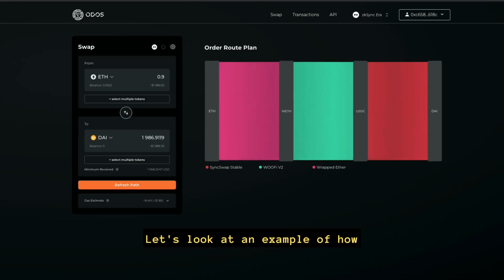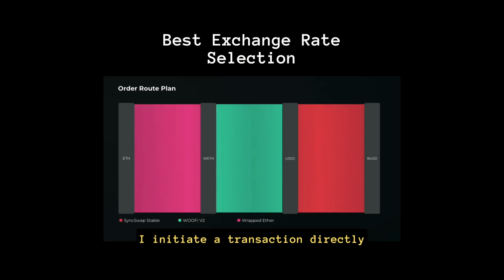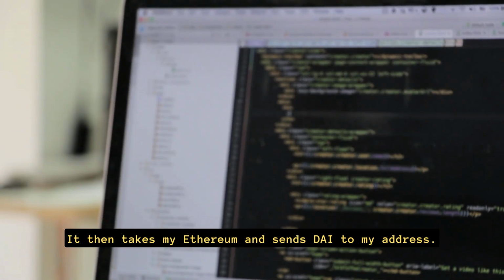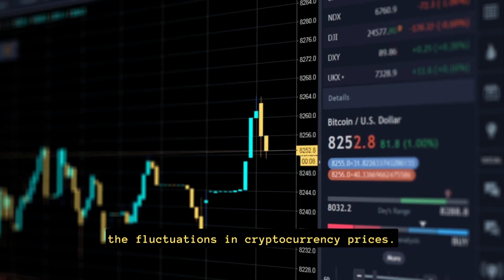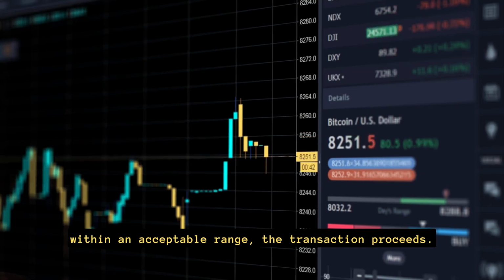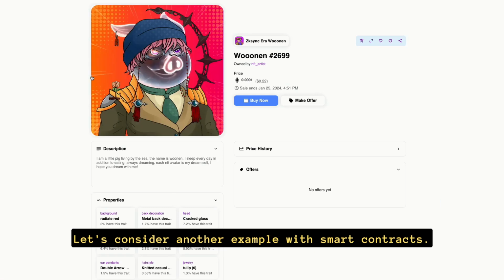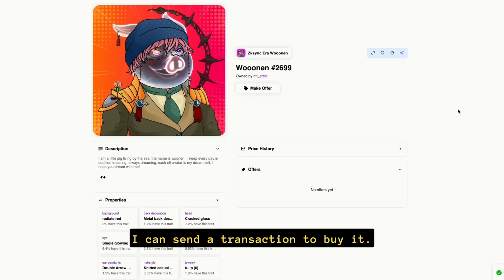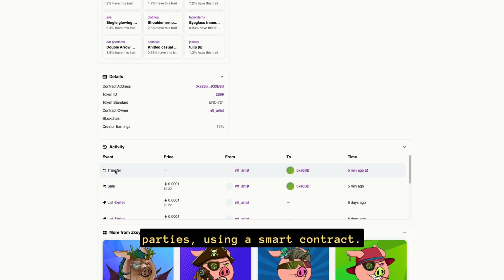Understand the Concept of Smart Contracts [2024]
Unlock the secrets of smart contracts in today's thrilling episode of Crypto Database! Discover how they power DApps on Ethereum, Solana, and more. Learn the ins and outs of decentralized exchanges and NFT marketplaces, all through the lens of smart contracts. Don't miss out on understanding the future of blockchain technology – watch now!